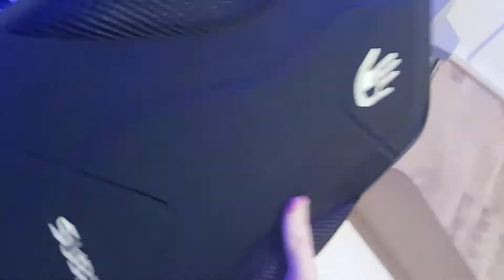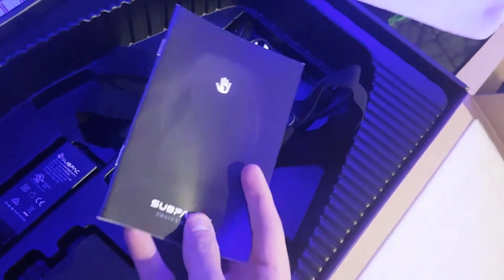UNBOXING SUBPAC S2 - HOW TO MIX KICK AND BASS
My subpac s2 has arrived and in this video I unbox it and show you how it works. Let me know if you're thinking of getting a subpac in the comments below.

SUBPAC is a wearable technology that pulses sound through your body. A patented, high fidelity, full-body experience designed for professionals, made for you. Once you feel sound, you won’t go back to just hearing it.

Recommended Equipment:
Studio Headpones
DJ Headphones
Midi Keyboard
Sound Card
Music Theory Book